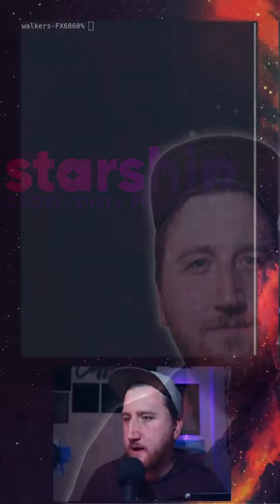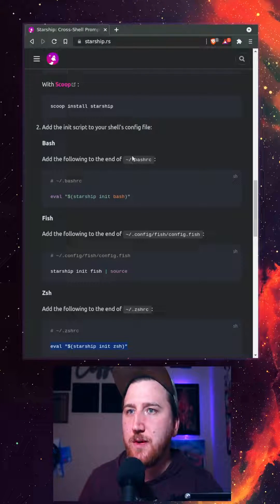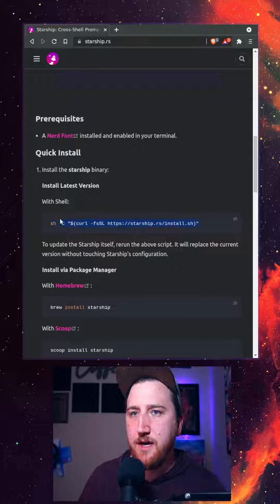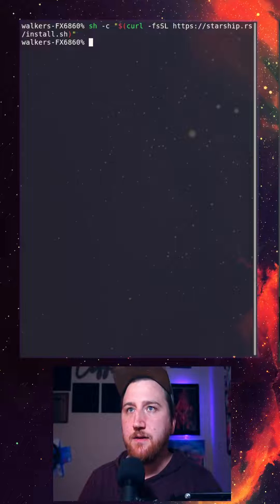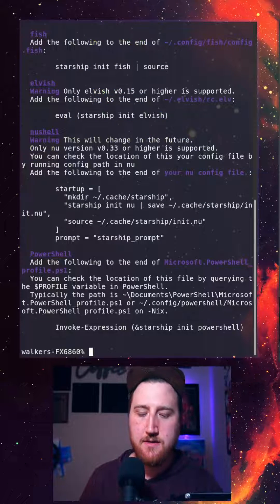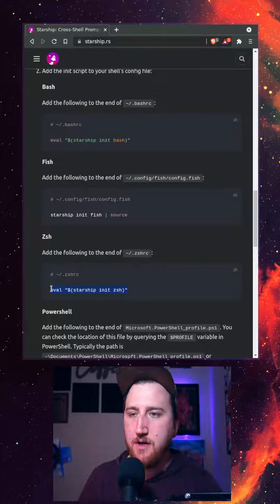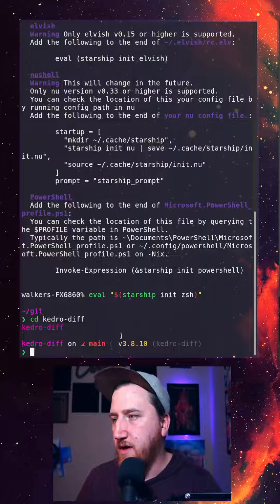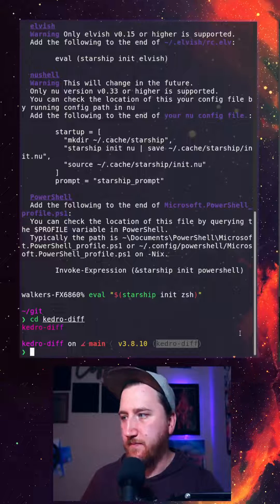Don't Configure Your Shell's Prompt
Don't waste hours configuring s super trick custom prompt, use starship.

―――――――― Socials ――――――――――――